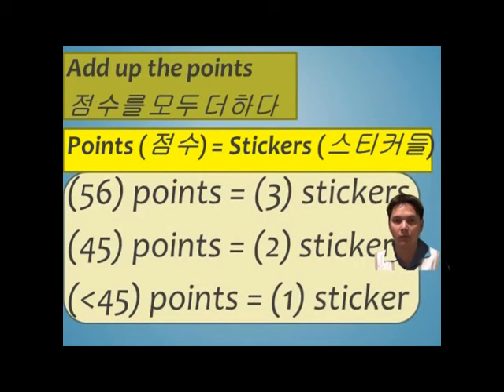(level 6) 8-b Review (Different foods #4) Danny ESL Basic English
Free homework and translation for this lesson.